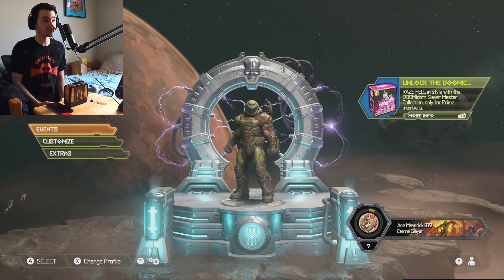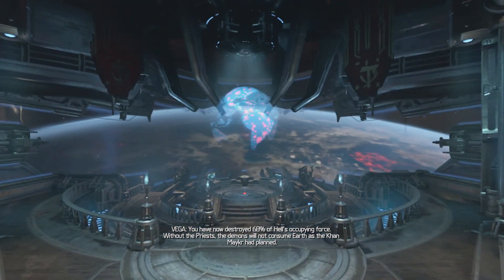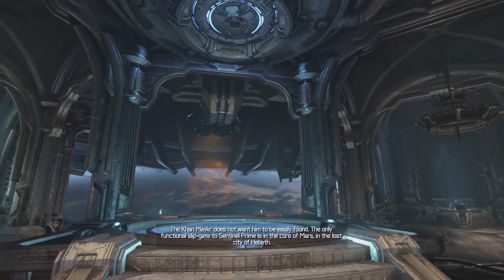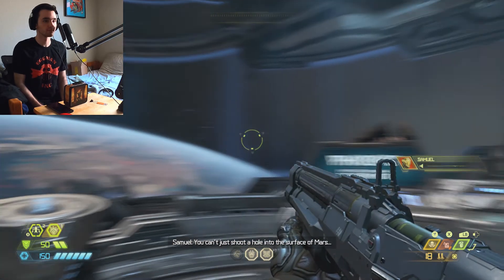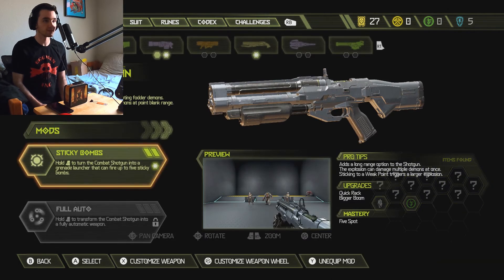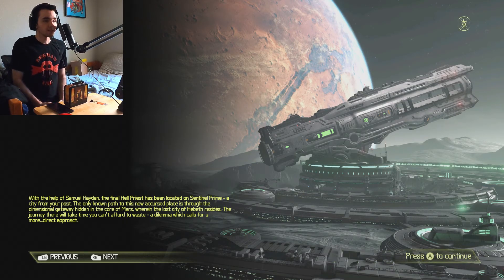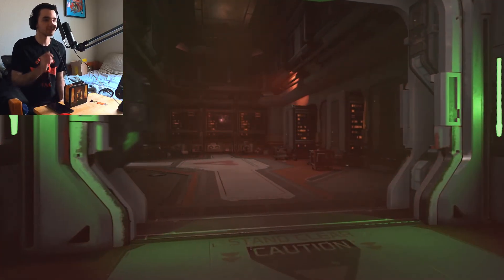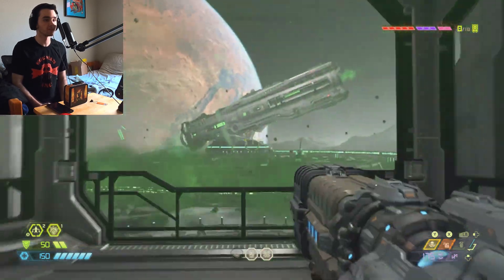DOOM-GUY BLOWS A HOLE IN MARS!!! - DOOM Eternal (Game-play Ep.7)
We got Dr.Hayden, now he'll give us the info to find the final hell priest...

Take the Ace Maverick Games tier list and share it to me on my twitter!